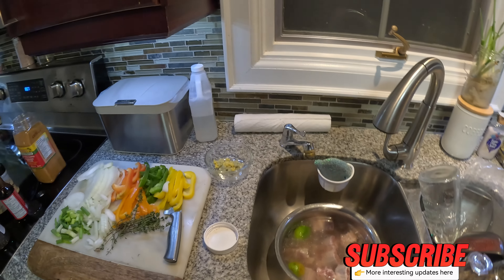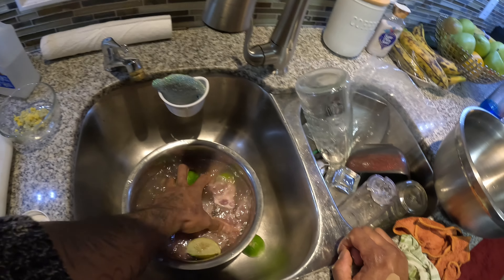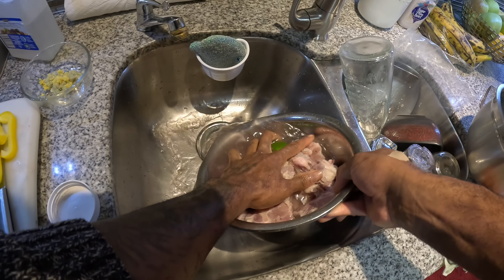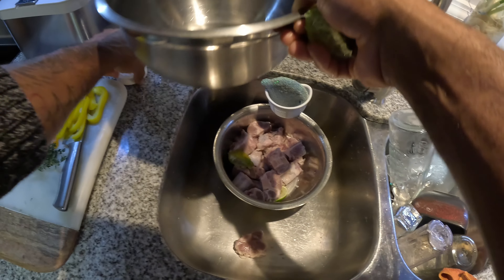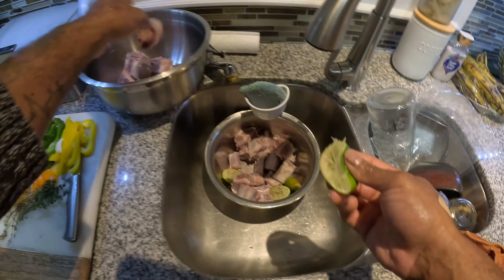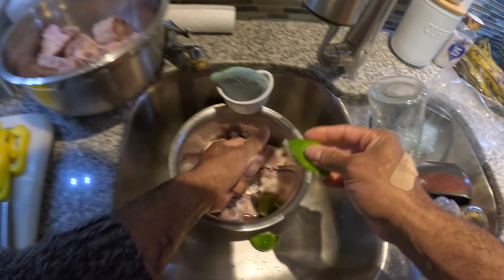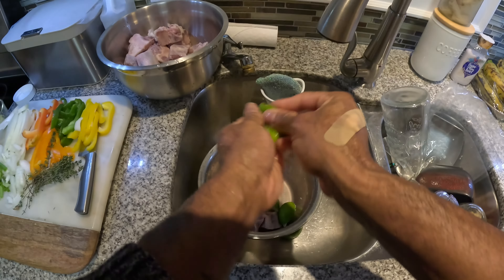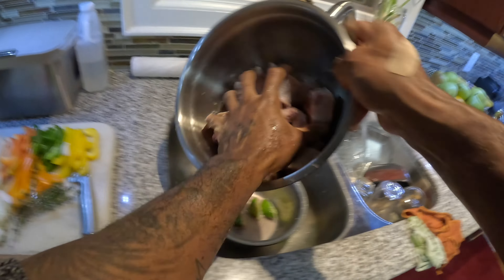A taste of paradise with Jamaican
Caribbean Cuisine A Taste of Paradise What is the Best West Indian Food Near you? What is your favourite Caribbean dish: Jamaican food, Lucian, Trini food, Cuban food, Haitian food, Puerto Rican food, Dominican food, Belize food, Bahamas food, Bajan food, or Virgin Islands food? In this Caribbean food new, rare, & epic culture video, we explore Caribbean American Cuisine, what are Caribbean flavours, Caribbean American Food, and Caribbean culture.cooking foodie1 minute food challengecaribbean cooking videosCook like a jamaicancheap and easy recipecooking showcountry life vlogfast foodfood videosfunny animationgordon ramsayhow to cookjamaican cooking videosjamaican foodknife droplearn to cookreal life cartoon friendжизнь в деревнеsalt baekid’s cooking#cuisine